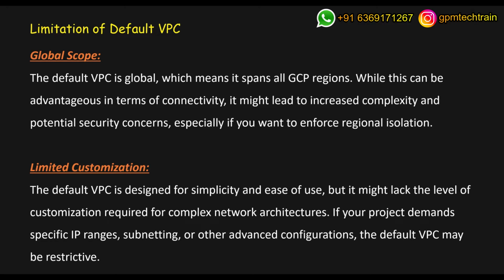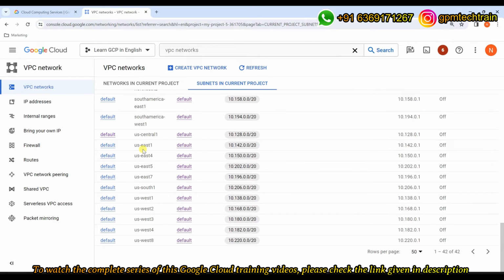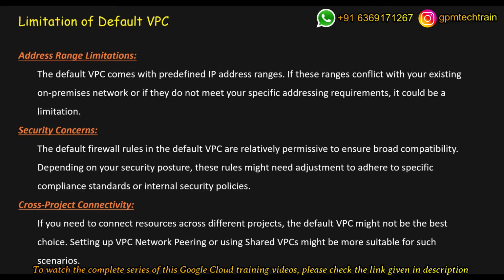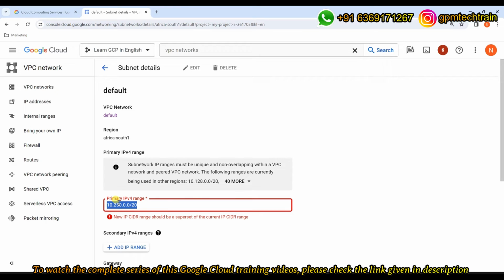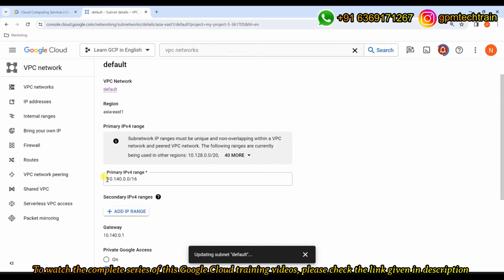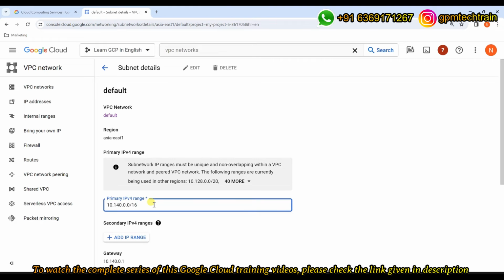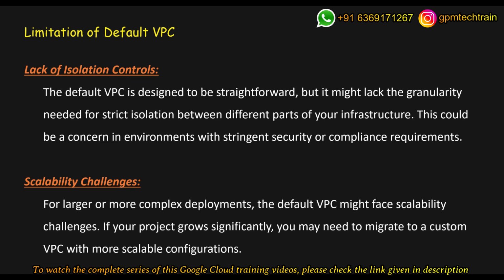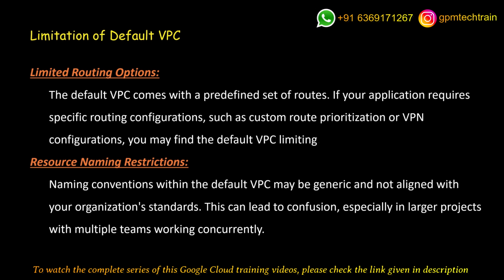Lecture 4 | Limitations of Default VPC | GCP Professional Cloud Network Engineer Training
In this video you will learn about Default VPC and it helps you to understand from exam's perspective